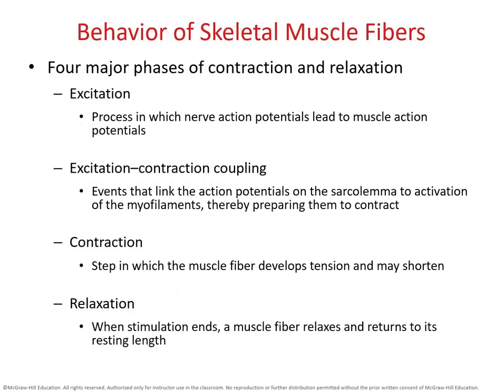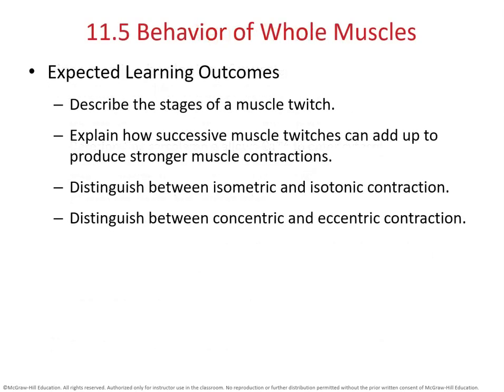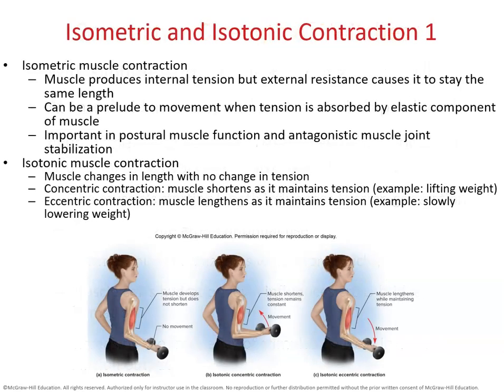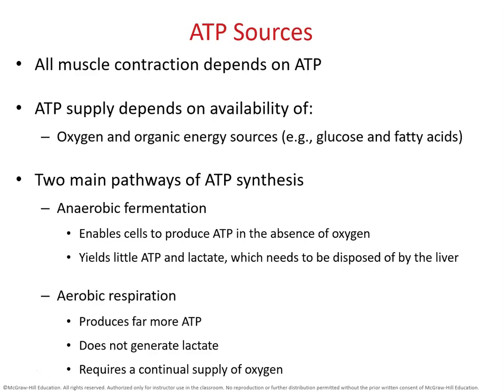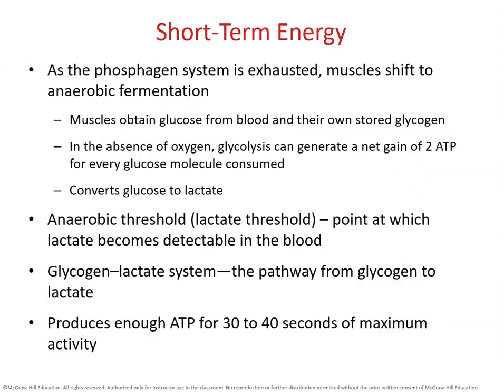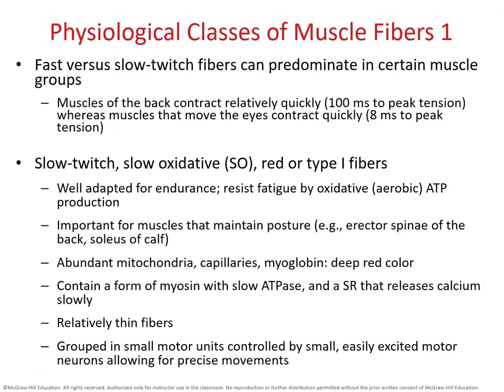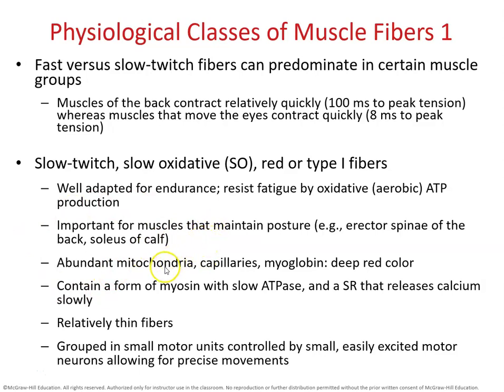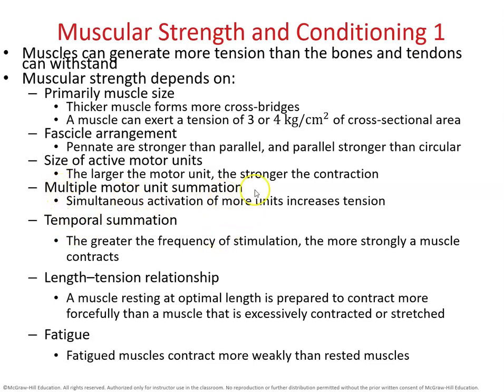Chapter 11 Section 11.4 11.5 and 11.6